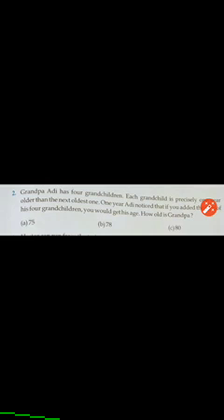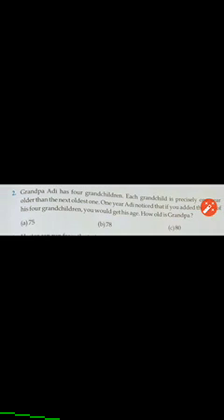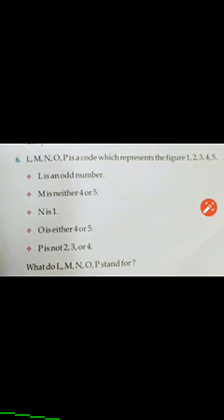CLASS 6 GK TOPIC BRAIN TEASERS 2